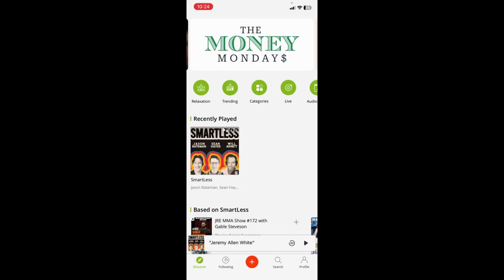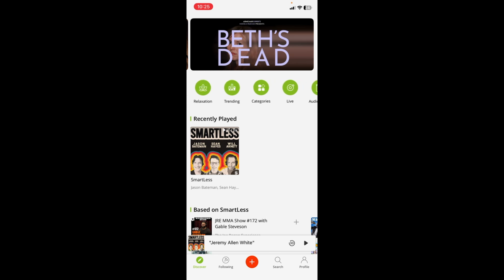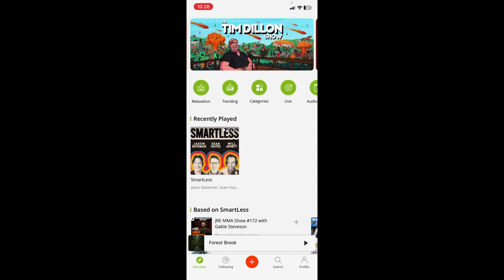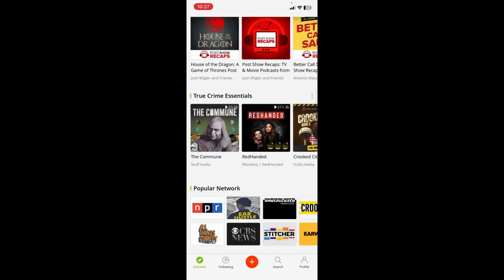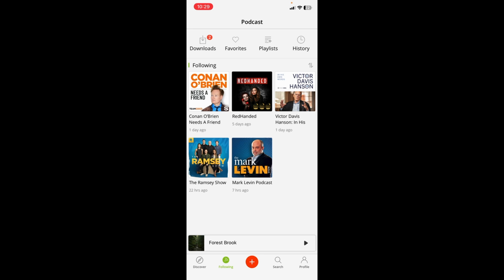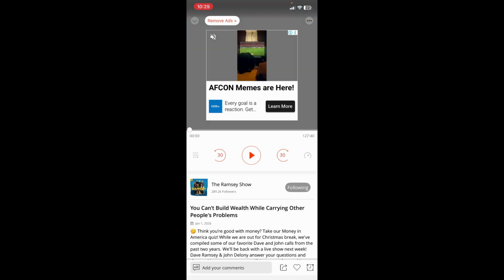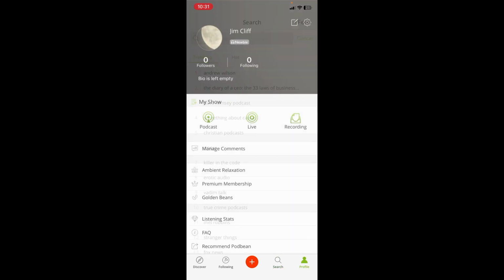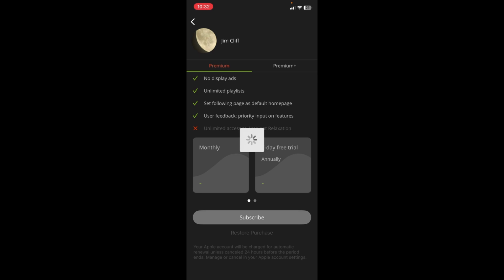How to Use Podbean App (Podbean App Tutorial)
How to use the Podbean app step by step for listening, managing, and publishing podcasts on mobile. This tutorial covers creating an account, discovering podcasts, downloading episodes, managing playlists, and using Podbean features for podcasters and listeners. Perfect for beginners who want to get started quickly and make the most of the Podbean app.